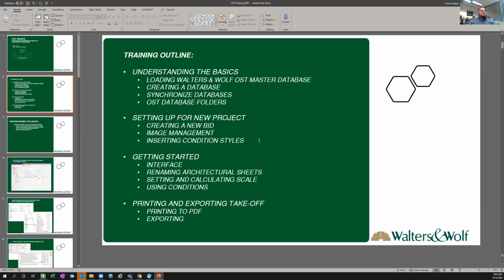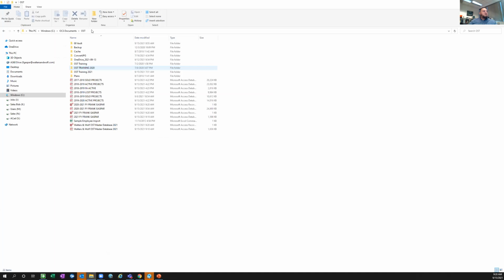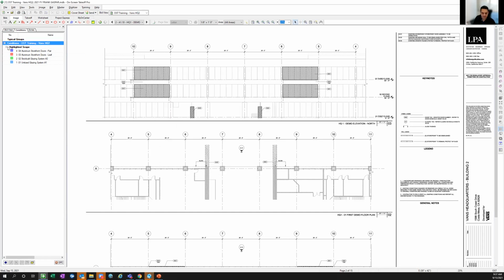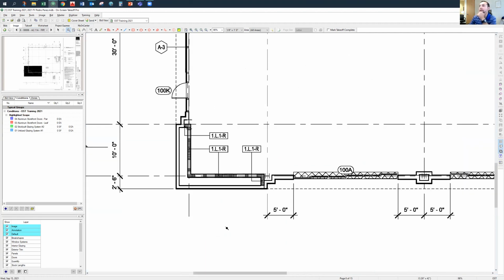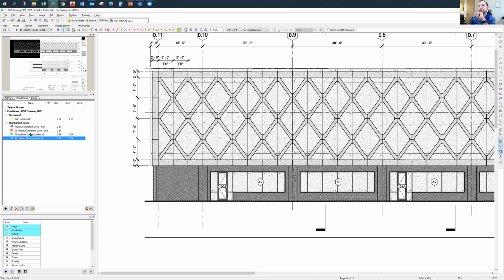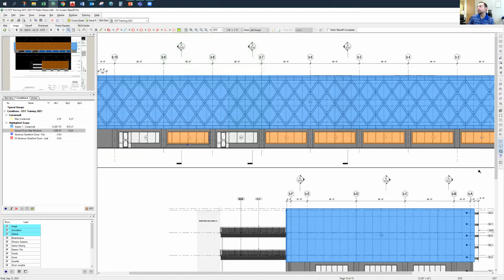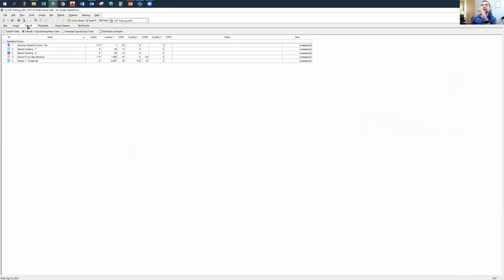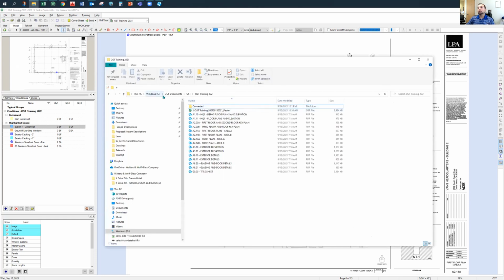OST Training 2021